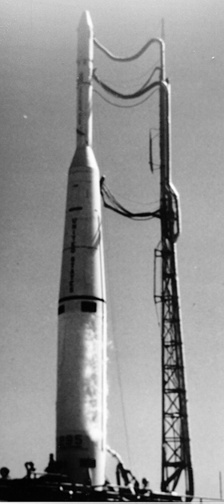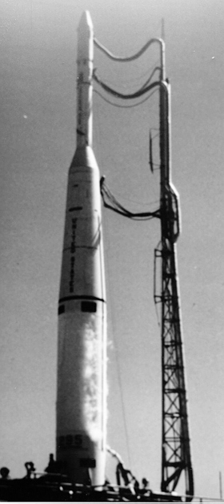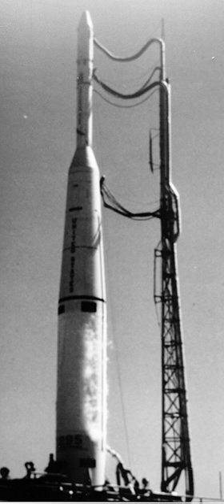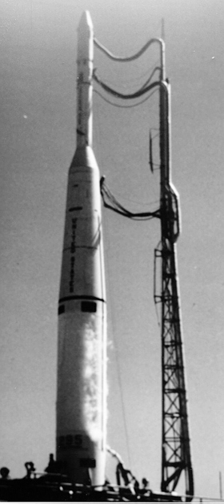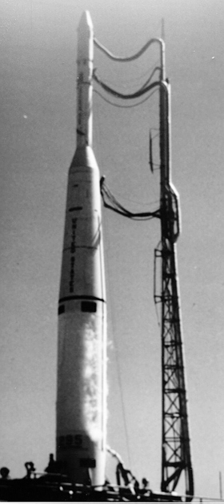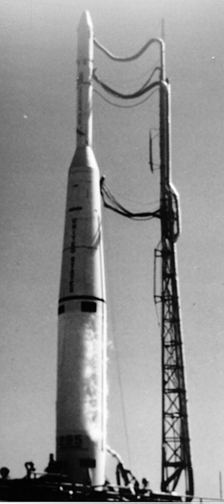Thor-Delta | Wikipedia audio article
00:01:44 Thor-Delta launches
00:01:54 See also

- Socrates

SUMMARY
The Thor-Delta, also known as Delta DM-19 or just Delta was an early American expendable launch system used for 12 orbital launches in the early 1960s. A derivative of the Thor-Able, it was a member of the Thor family of rockets, and the first member of the Delta family.The first stage was a Thor missile in the DM-19 configuration. The second stage was the Delta, which had been derived from the earlier Able stage. An Altair solid rocket motor was used as a third stage.The basic design of the original Vanguard upper stages, featuring a pressure-fed nitric acid/UDMH, regeneratively cooled engine, was kept in place, but with an improved AJ10-118 engine. More significantly, the Delta stage featured cold gas attitude control jets allowing it to be stabilized in orbit for restart and more precise burns.
The Thor-Delta was the first rocket to use the combination of a Thor missile and a Delta upper stage. This configuration was reused for a large number of later rockets, and a derivative, the Delta II, remained in service until 2018.
The Thor-Delta launched a number of significant payloads, including the first communications satellite, Echo 1A; the first British satellite, Ariel 1; and the first active direct-relay communications satellite, Telstar 1. All 12 launches occurred from Cape Canaveral Air Force Station Launch Complex 17. The launch of Telstar 1 used pad B, while all other launches were from pad A. All launches were successful except the maiden flight, which failed to place Echo 1 into orbit due a problem with the second stage.